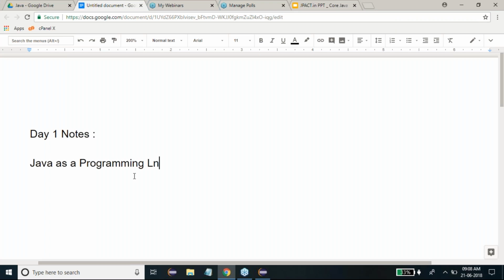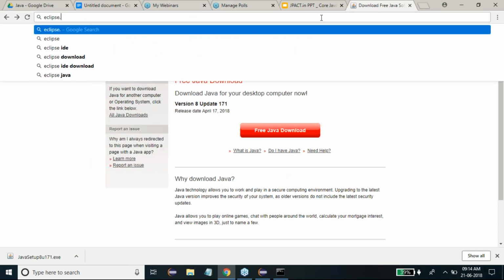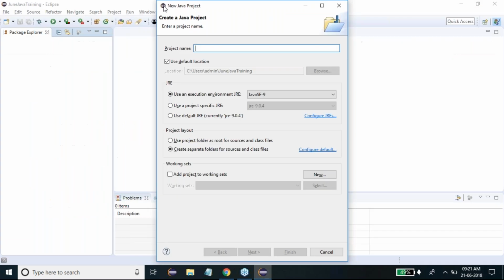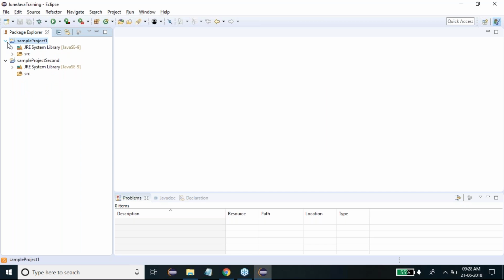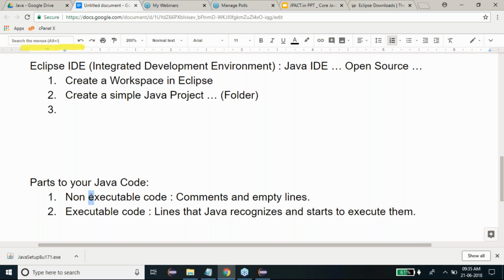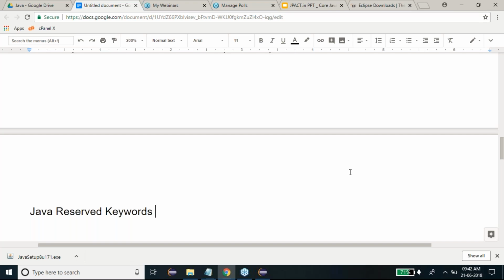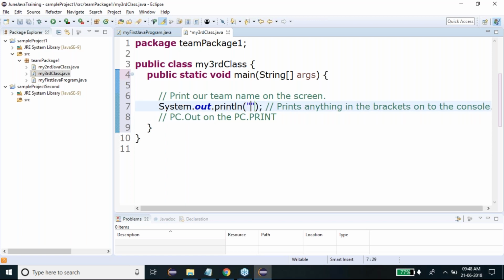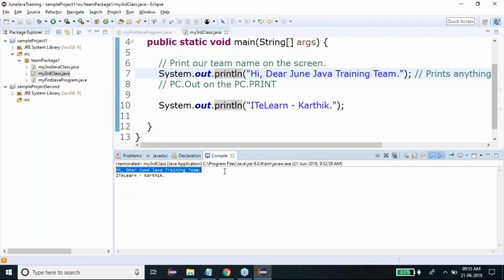Core Java Day-01 Demo Session - iTeLearn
After introducing the Core Java in general, this session discusses the opportunities that are available to a person who has learned Core_Java. After that, the session discusses the best method to learn Java.

Installation of Java, JRE, and Eclipse are also taught in this session. After the installation, a small project has been started where two lines of codes have been written. Watch the video for more details.